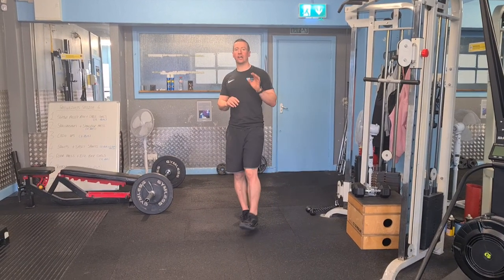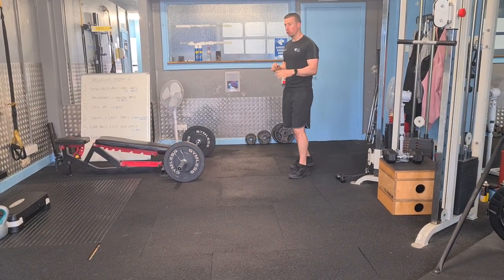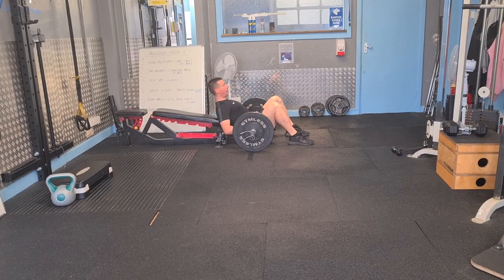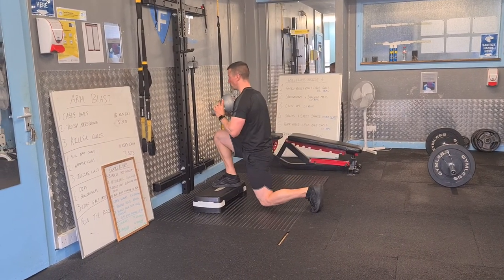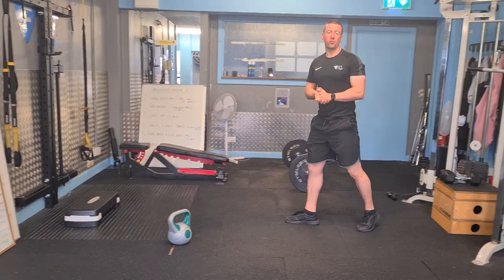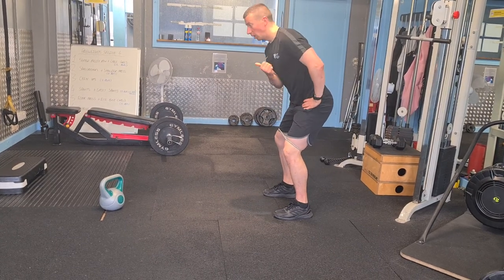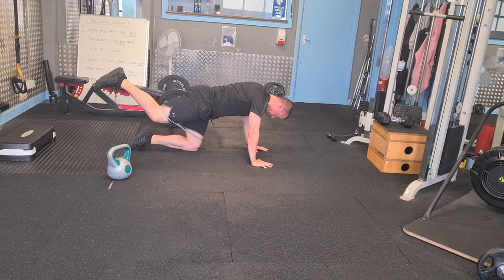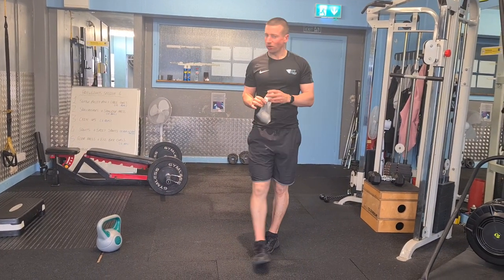Glutes and Abs - August 2021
Glutes and Abs:

Block 1-

1. Barbell Hip Thrust.

2. Kettlebell Swings.

3. Front Foot Elevated Split Squat.

(12 Reps Each Exercise) (10 Mins).

Block 2-

1. Crab Walks.

2. Banded Glute Bridges.

3. Donkey Kick into Fire Hydrant.

Block 3-

1. Crunches.

2. Russian Twists.

3. Leg Raises.

4. Shoulder Taps.

(5,10,15,20,25,30 Reps Each One) (6 Mins).